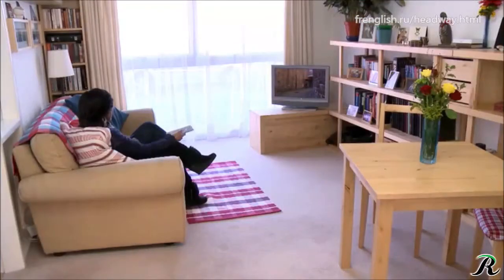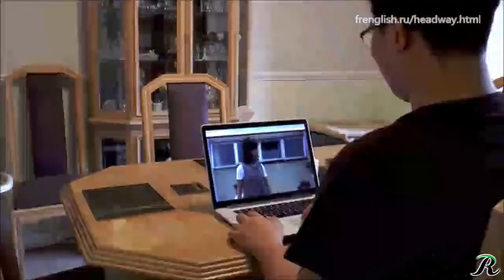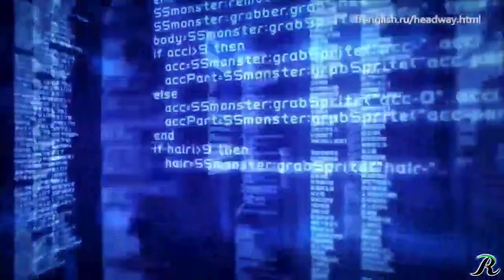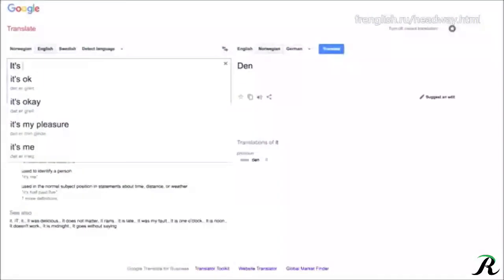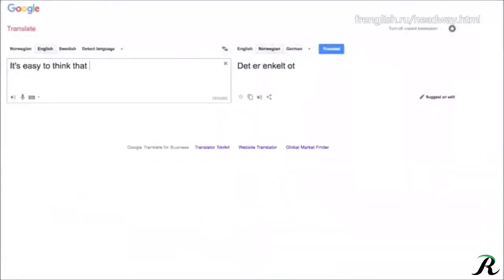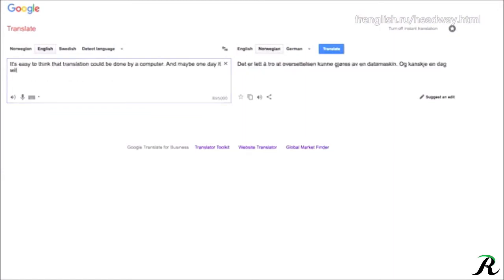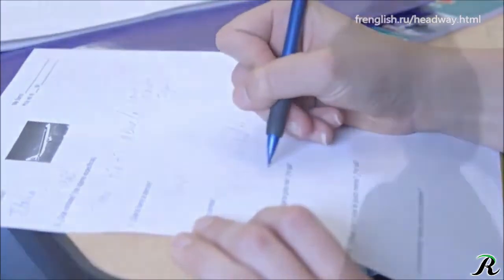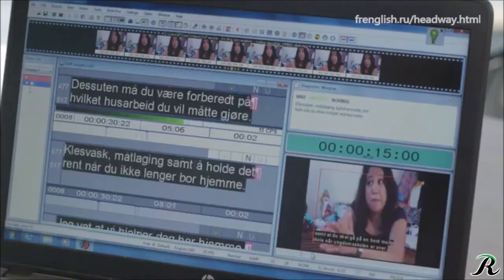Unit 2 VIDEO | 'The Art of Subtitling' | New Headway Intermediate 🔵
NOTE!📌 YOU MUST FINISH THESE 4 STAGES FOR THIS VIDEO⏳⏰
1- Watch the video,👀 , Reflect🤔, Imitate 🧏‍♂️(repeat after the speaker)
2-TAKE NOTES as you watch.📺📝
3- Write down the information that's interesting to you🤔
3- Discuss it with your partner. 🤼‍♂️If you are alone,👀 no problem, turn on your camera and record and talk to yourself 📱and replay it.💻 Then talk to the video you recorded,🤩Yes, now you are not alone!🥰
4- Finally, write a short paragraph about the topic discussed in the video 📝, Post it on Facebook or on social media, and discuss it with your friends all around the World⚔